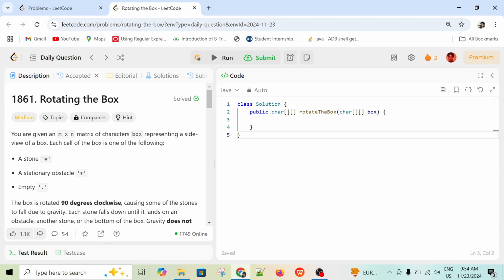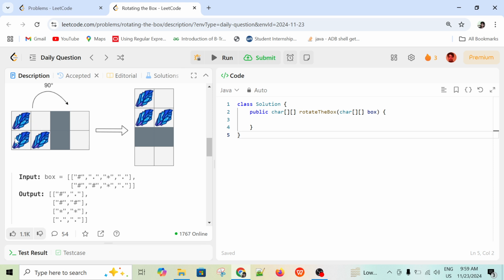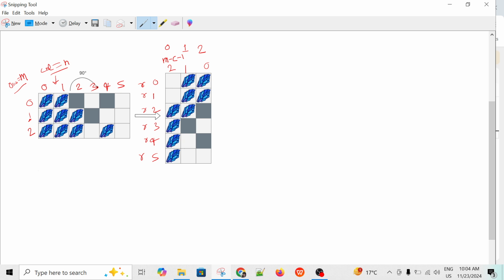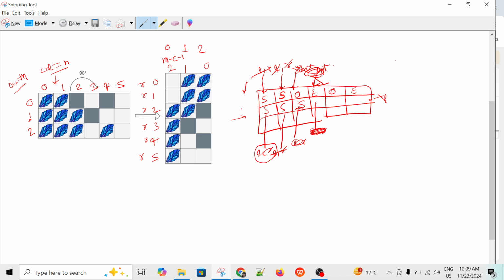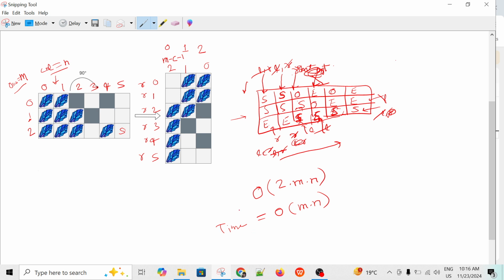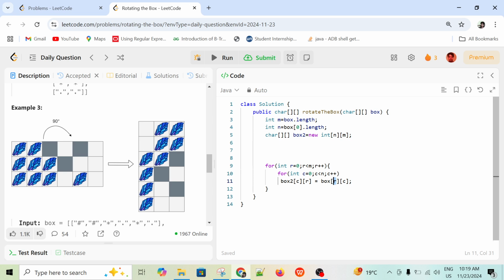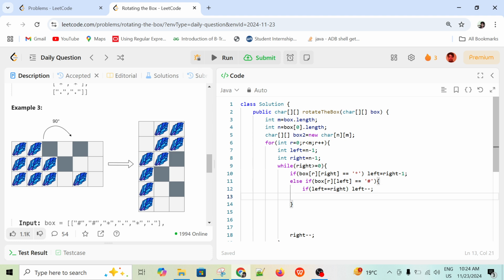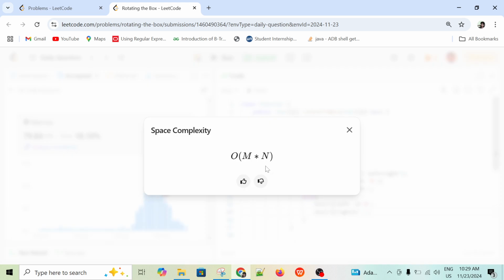1861. Rotating the Box -Day 23/30 Leetcode November Daily Challenge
Today 23 Nov 2024, Leetcode problem of the Day.